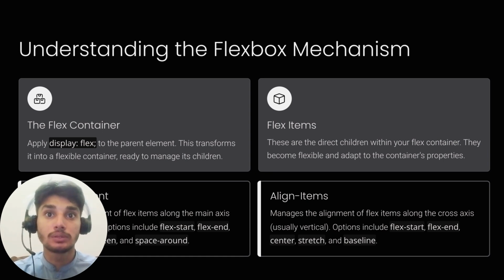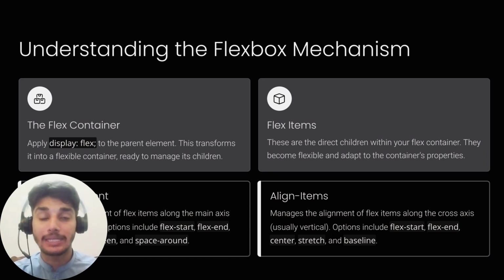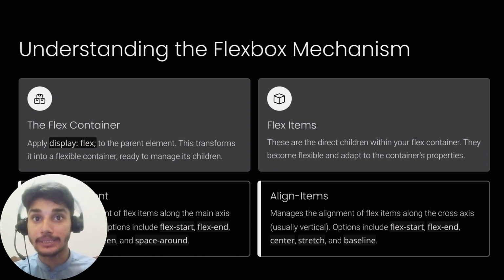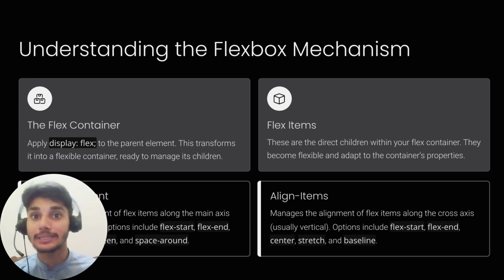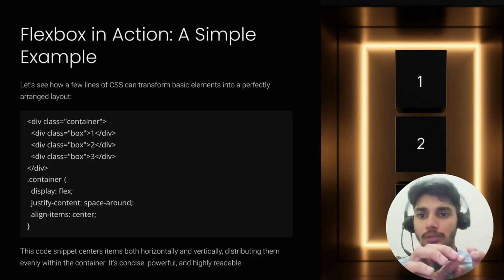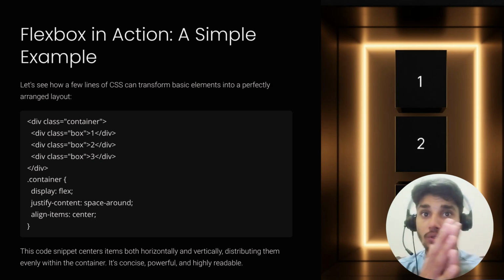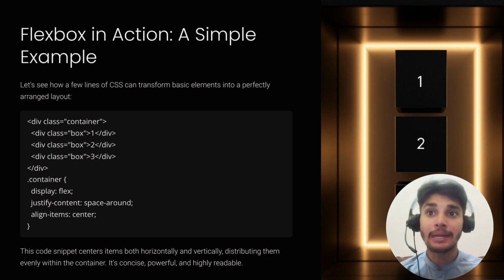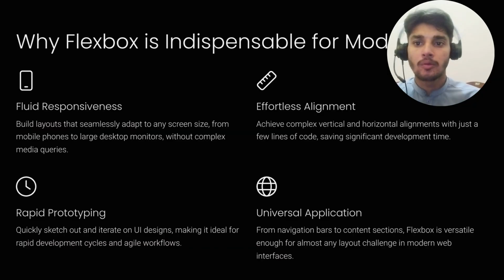CSS Flexbox Tutorial | Day 15 of 60 Days Web Development Challenge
In this video, we’ll cover CSS Flexbox, one of the most powerful layout systems in CSS.
You’ll learn:

What Flexbox is and why it’s used

How to align, center, and distribute elements easily

Real-world examples of responsive layouts

Perfect for beginners learning CSS or anyone improving their frontend development skills.